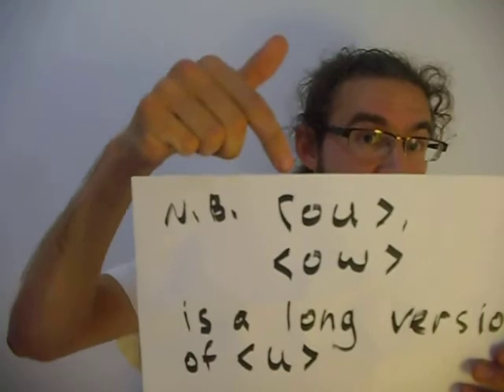ME 7 stress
The seventh in a series of video lectures on reading the Middle English of Geoffrey Chaucer, William Langland, and the Gawain-poet, outlining how Middle English words sometimes have the stress in a different place from in Modern English.